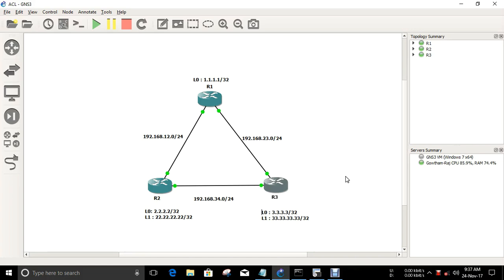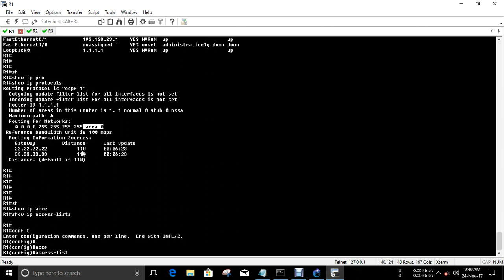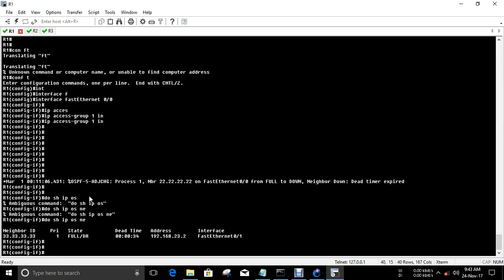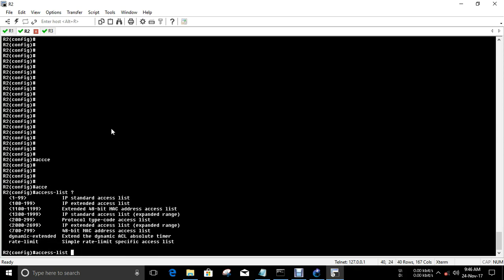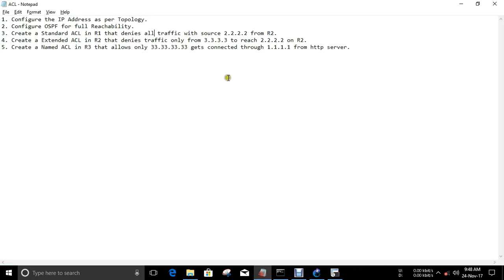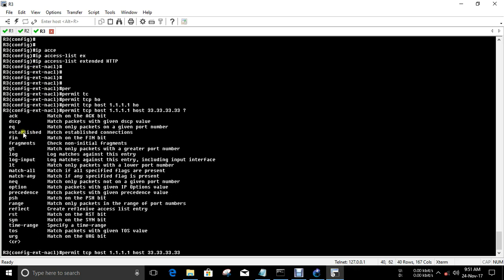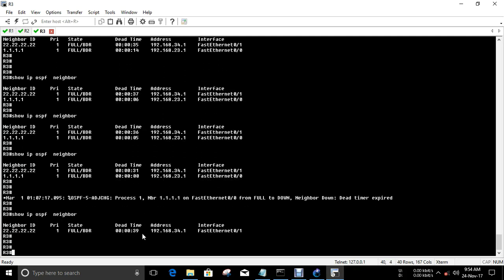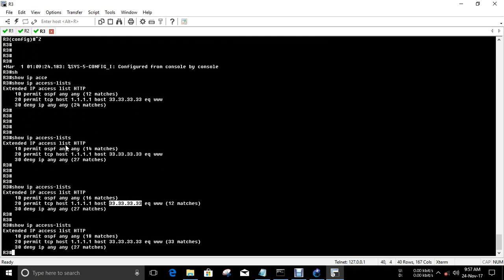How to configure ACL - LAB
In this video, I am showing about, How to configure ACL - LAB

Tasks to be completed:

1. Configure the IP Address as per Topology.
2. Configure OSPF for full Reachability.
3. Create a Standard ACL in R1 that denies all traffic with source 2.2.2.2 from R2.
4. Create a Extended ACL in R2 that denies traffic only from 3.3.3.3 to reach 2.2.2.2 on R2.
5. Create a Named ACL in R3 that allows only 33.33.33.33 gets connected through 1.1.1.1 from http server.